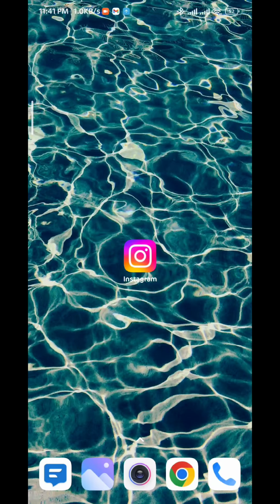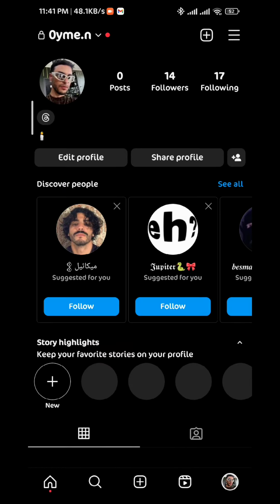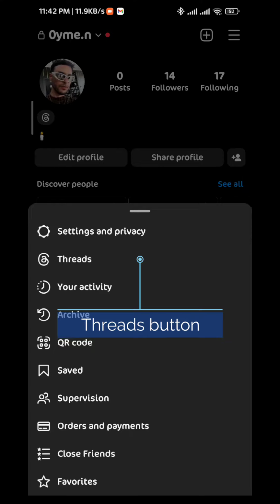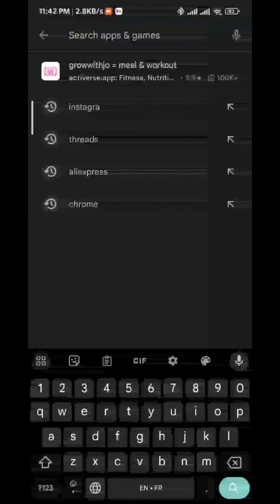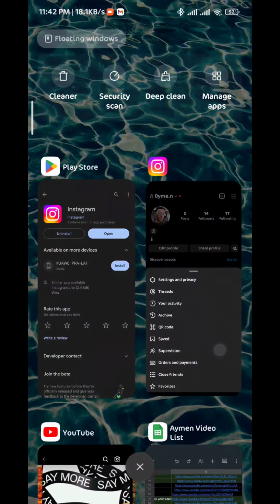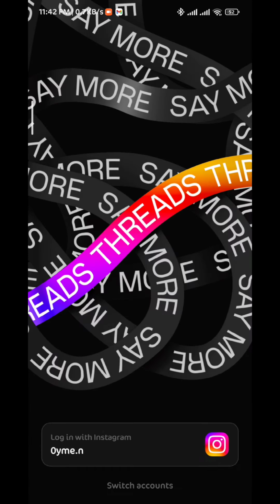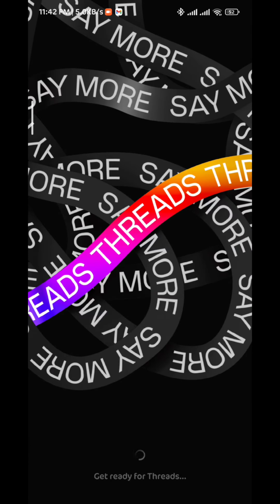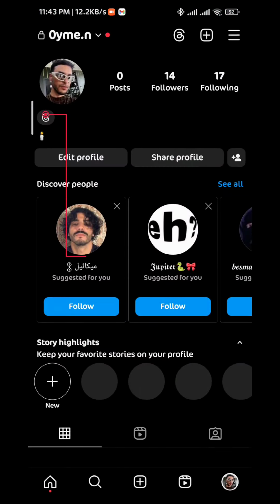How to Get Threads Badge on Instagram Bio (2023)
In this video I will show you How to Get Threads Badge on Instagram Bio

This video is a step-by-step tutorial on how to show threads badge on Instagram profile